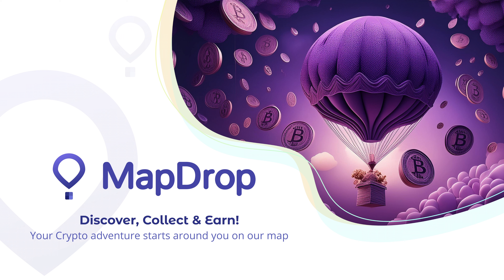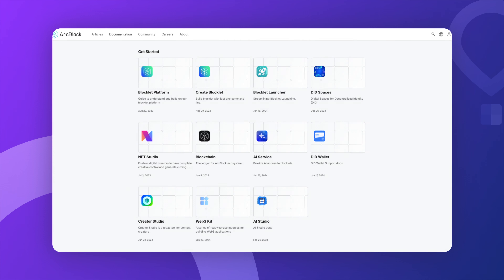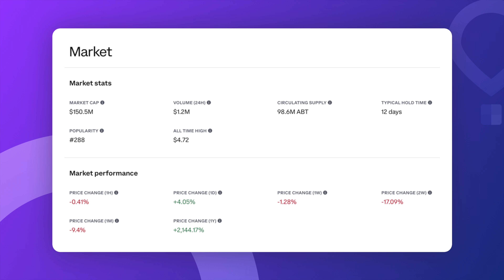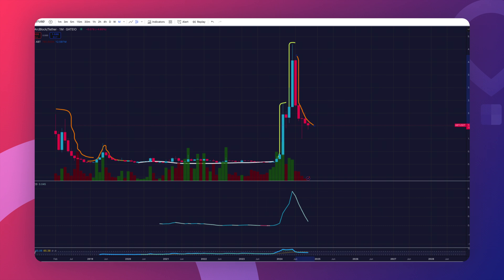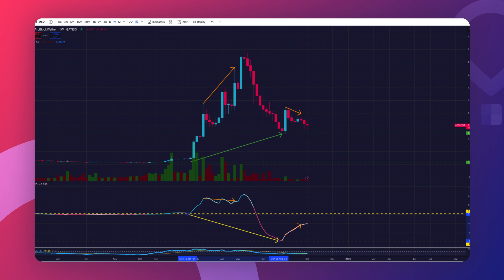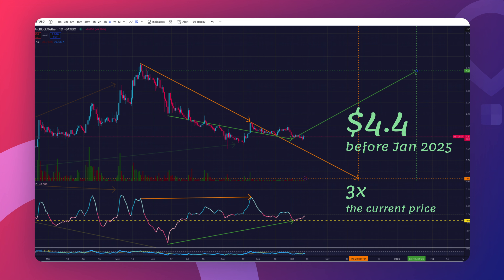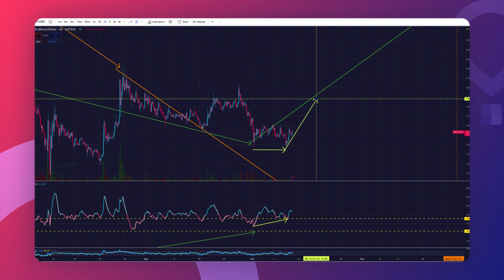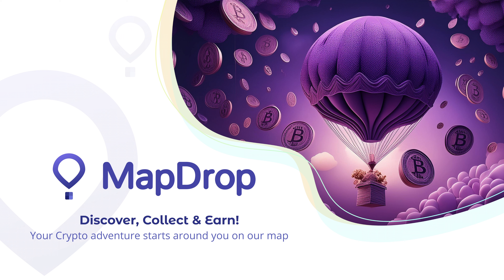Arcblock (ABT) Explained + Insane Price Potential for 2024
🚀 Welcome to our deep dive into Arcblock (ABT), the platform that’s simplifying decentralized application development. In this video, we explore how Arcblock combines blockchain technology with cloud computing to create a flexible and developer-friendly ecosystem. We also take a look at the ABT token and its growth potential based on current price trends.

Your support helps keep the conversation going and spread the word about the exciting world of cryptocurrencies and blockchain technology!